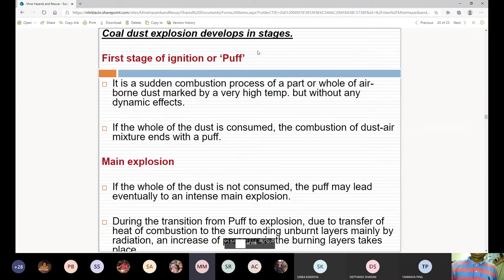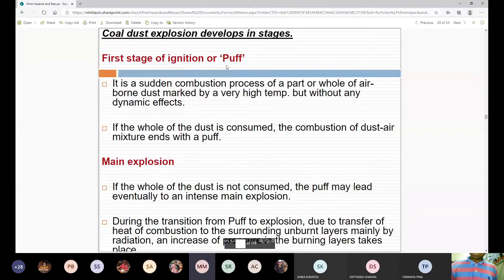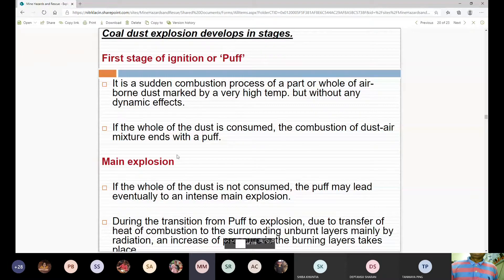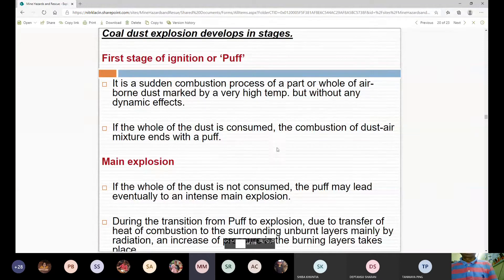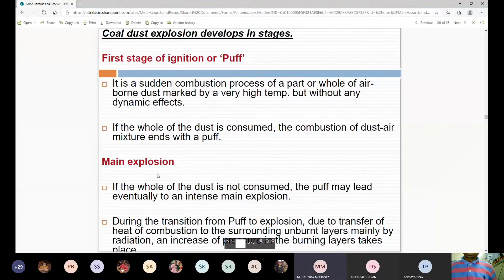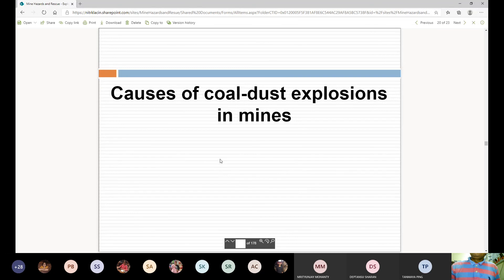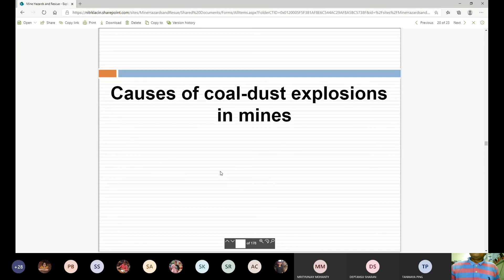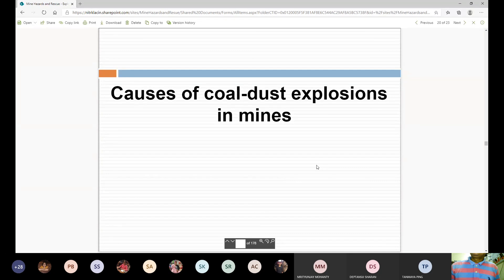Coal dust explosion explained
Prof. H. K. Naik (Mining), NIT Rourkela